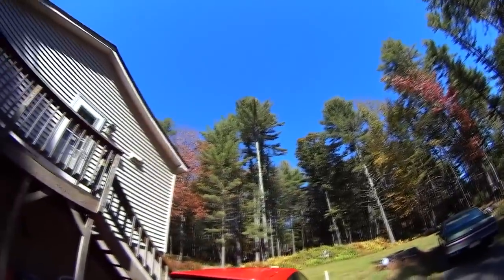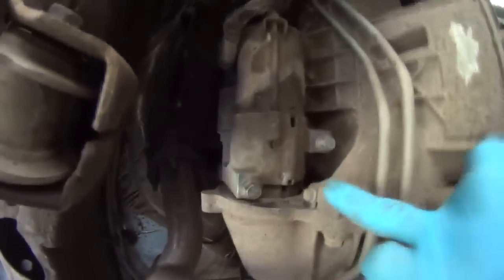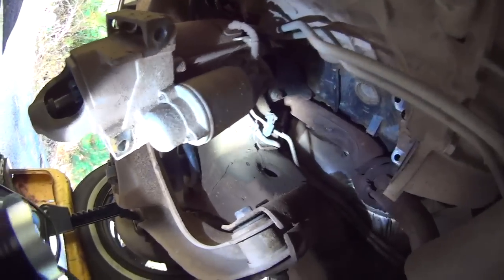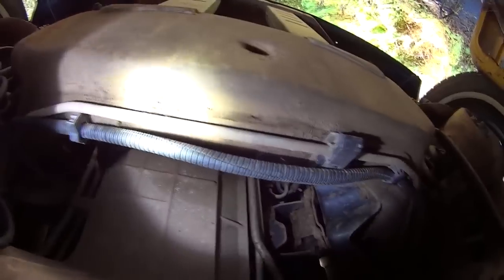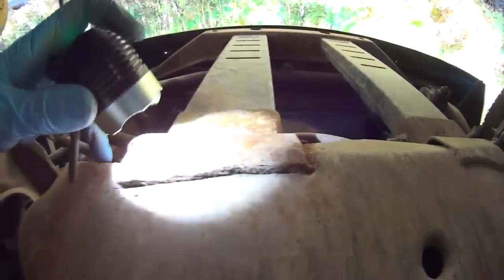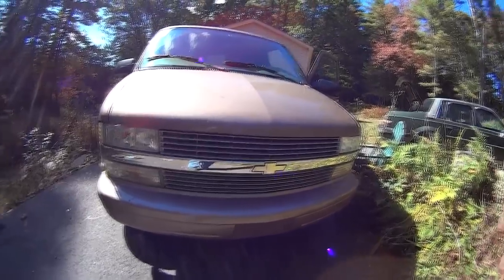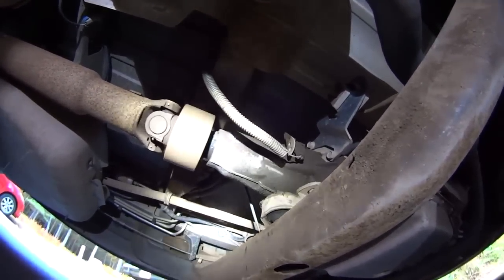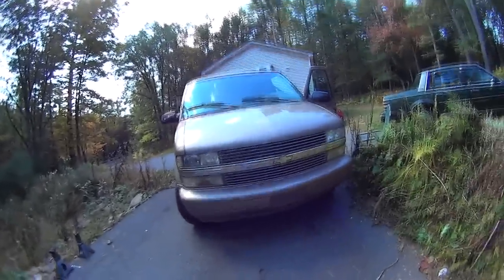Chevy 4.3 Astro Starter Replacement